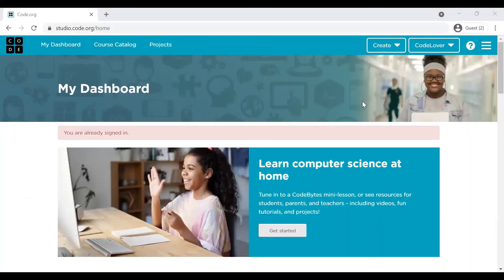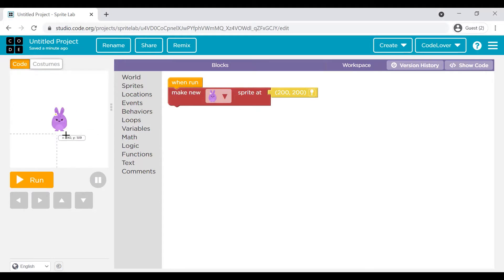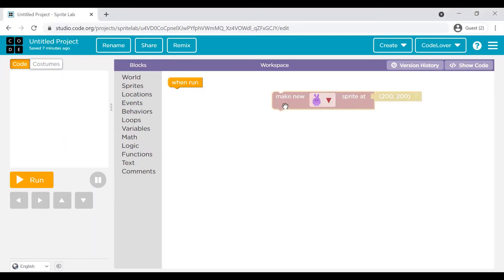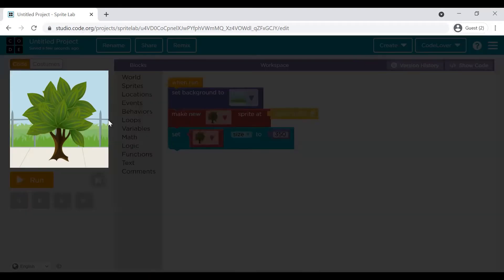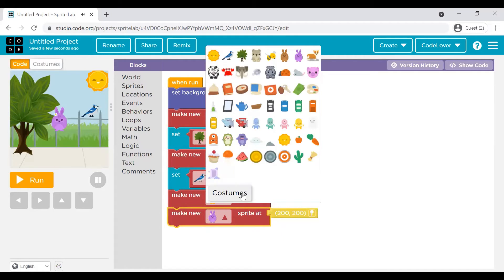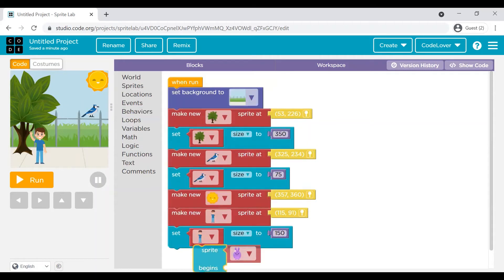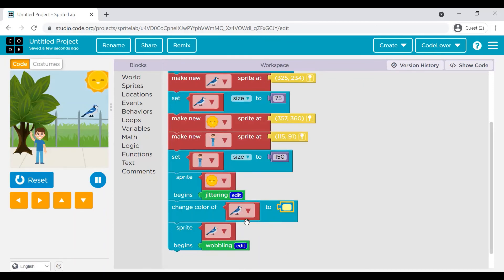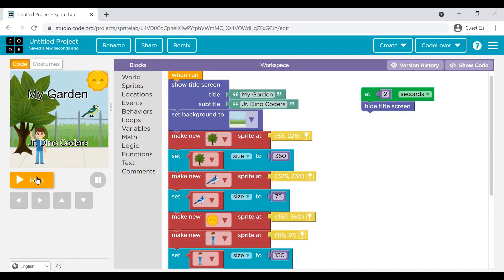Free game coding tutorial for kids | Introduction to Sprite Lab code.org | Coding for beginners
Sprite Lab is a development interface or Lab, using which kids can enrich their imagination while building the code. They can use imagination to create their own animation, games and make them interactive.

I am sure kids are going to have a lot of fun while exploring this fantastic tool. Let's get started.

Chapters -
00:00 - Introduction
00:28 - What is a Sprite ?
00:59 - Introduction to code.org Sprite Lab
02:20 - How to add a Sprite ?
02:34 - How to define position of a Sprite ?
05:27 - How to resize a sprite ?
08:15 - How to add behavior to Sprite ?
10:24 - How to change color of a Sprite ?
11:01 - How to add a title to a Sprite ?
11:34 - How to time control your code ?

Previous sessions in this series .

Have fun with coding ...